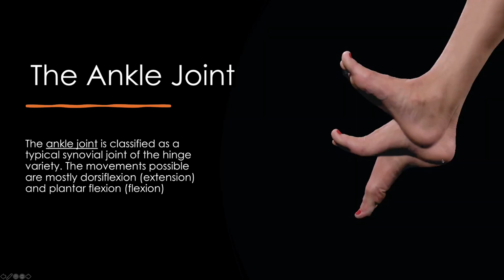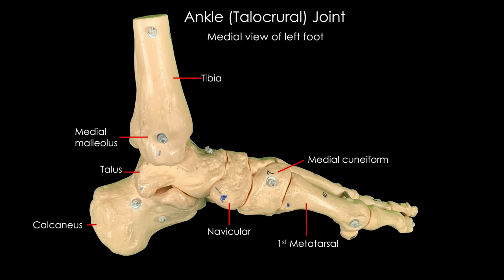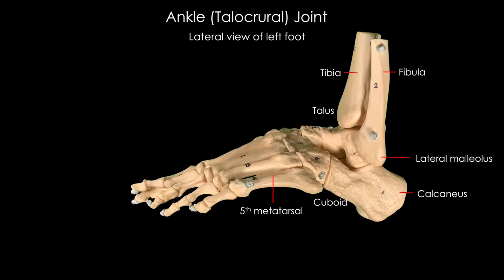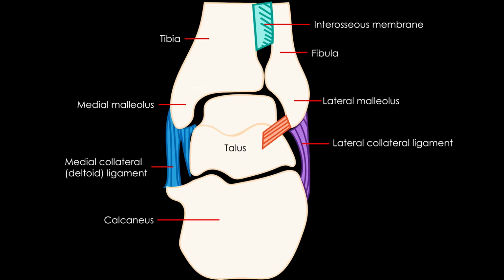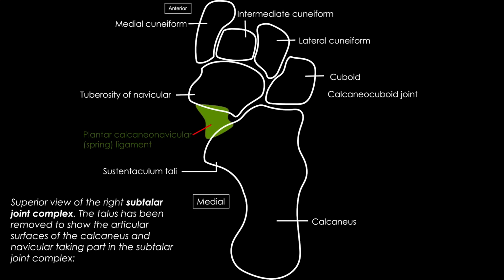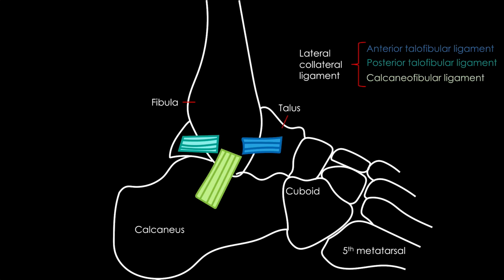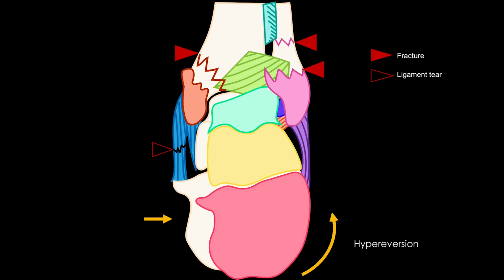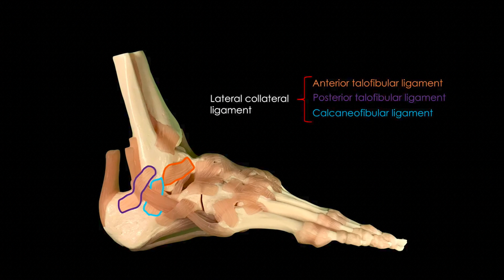The Ankle Joint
This video covers the  structure and function of ankle and subtalar joint complex with its clinical application using models, illustrations and X-ray.
Please feel free to suggest ideas for future videos and to provide your feedback.